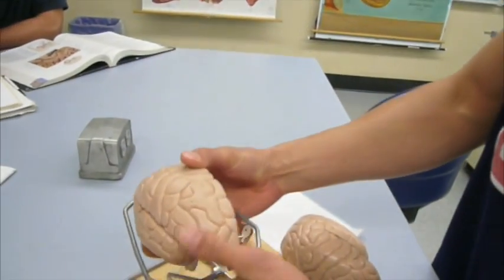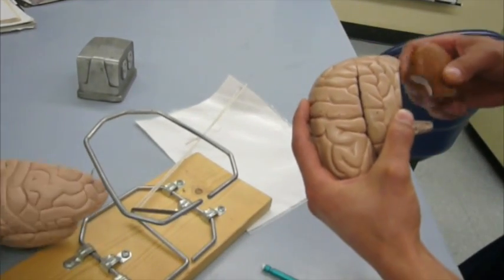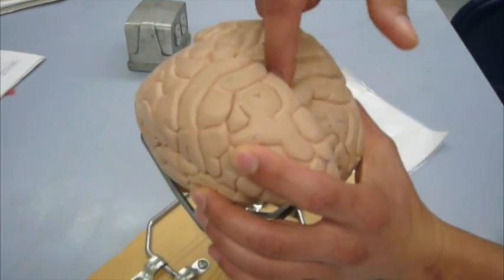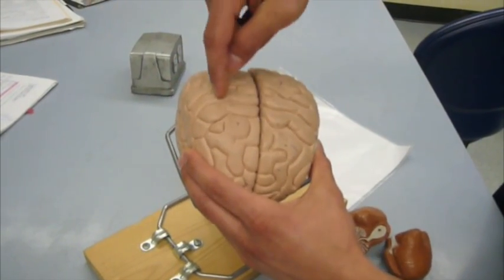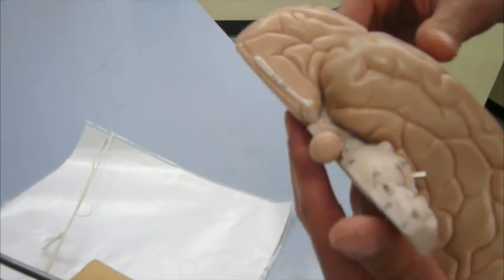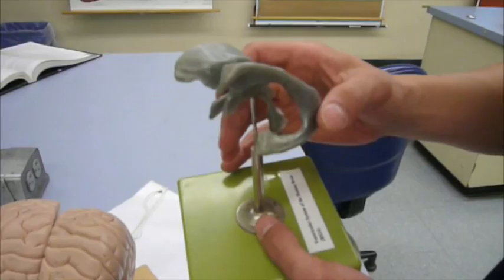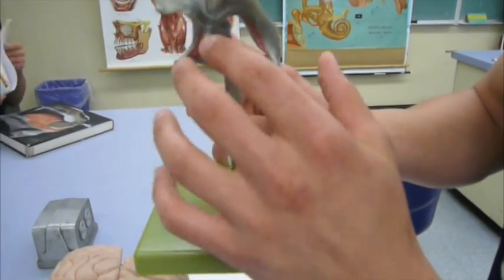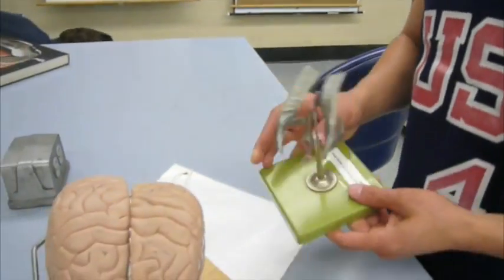Brain model anatomy 1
Zach goes over various regions of the brain model.